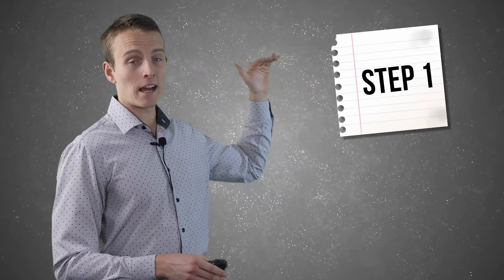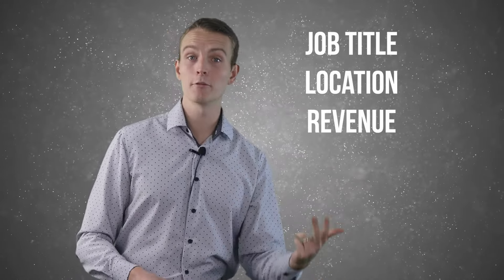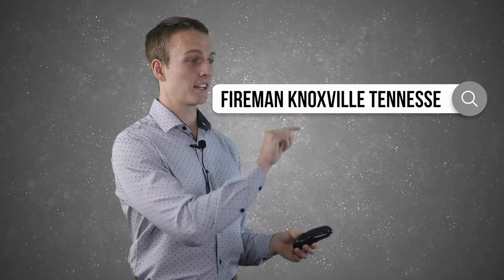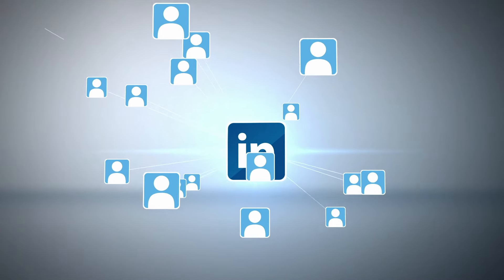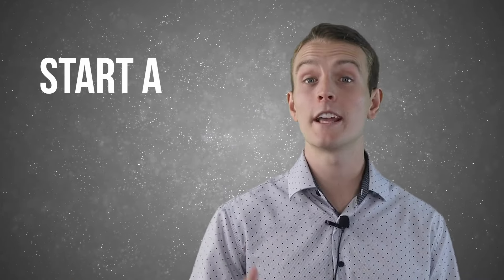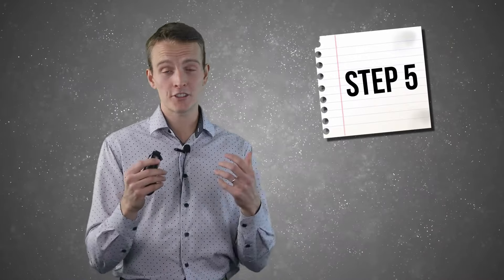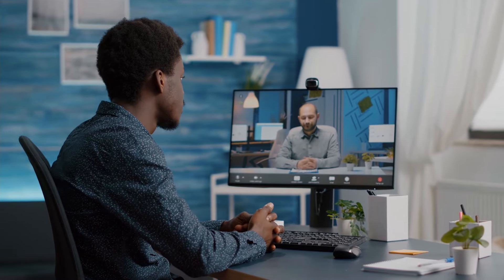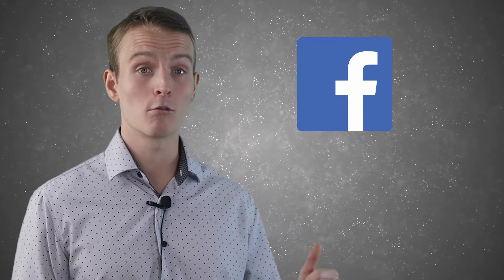How To Generate FREE Leads on Linkedin (5 Steps)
How do you generate leads on Linkedin? That's exactly what we cover in this video. Get your FREE Facebook lead generation guide

Are you a business owner, realtor, salesperson, or entrepreneur looking to take your business to new heights and make a lasting impact in the world? If so, this video is for you! We delve into the power of Linkedin for generating leads and how they can skyrocket your business growth. We look at real-life examples of how you can reach out and practically generate new leads for your business in under 5 minutes.

There are 5 steps to getting new leads on Linkedin - and the best part is, it's free! You just need to know what steps to do, and in the right order. Before long, you'll have an unlimited amount of leads!

📈 About Us:
At The Knowledge Gap Consulting, our mission is simple: To inspire leaders to bridge their knowledge gaps, think big, and believe in themselves. We help businesses increase profits, create scalable systems, and build exceptional company cultures. With the right guidance, you can do what inspires you, add value to those around you, and make the world a better place.

We bring unparalleled knowledge and experience to every client. Our team has helped 70+ businesses generate over $2.1 million in new sales in under 2 years. With personal experience managing nearly $50 million in revenue and generating close to $5 million in personal sales, we’ve grown startups into multi-million dollar companies, using proven strategies across industries. Business growth is our science.

🚀 Ready to take your business to the next level?